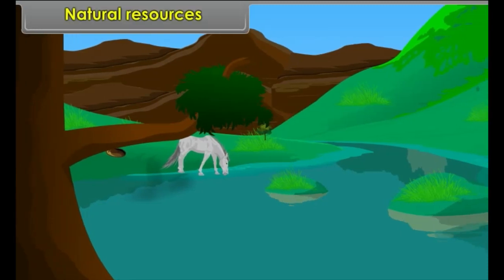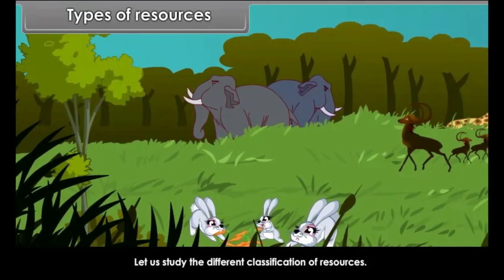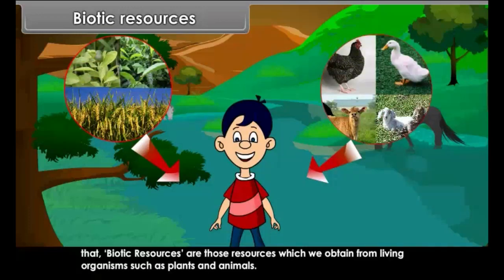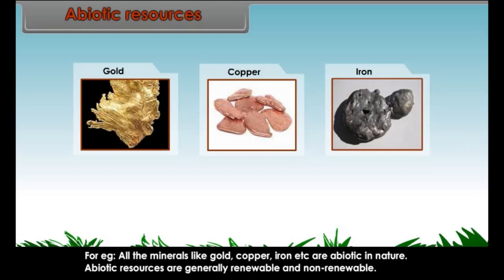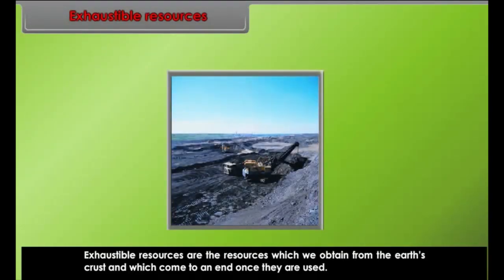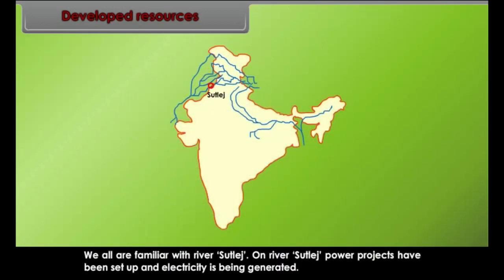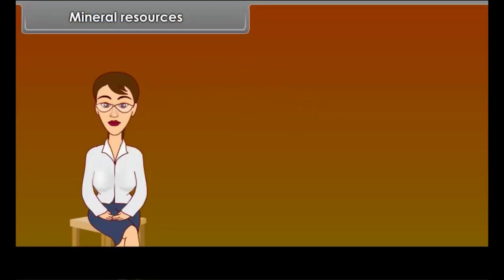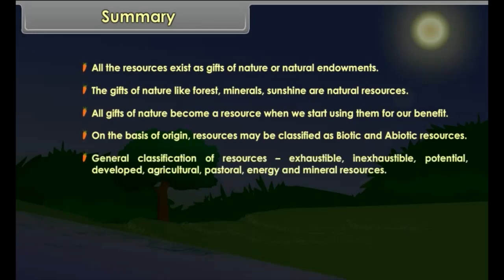Natural Resources Class 8 | SST